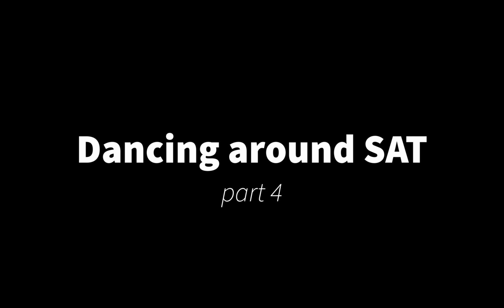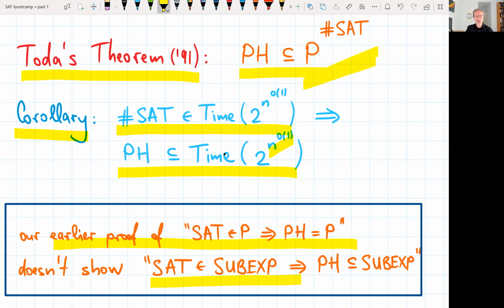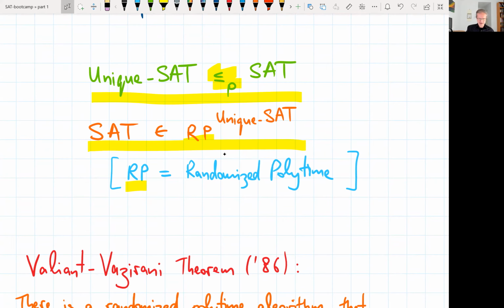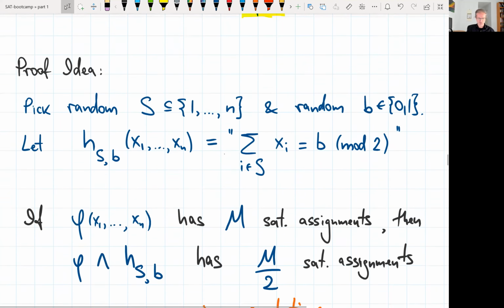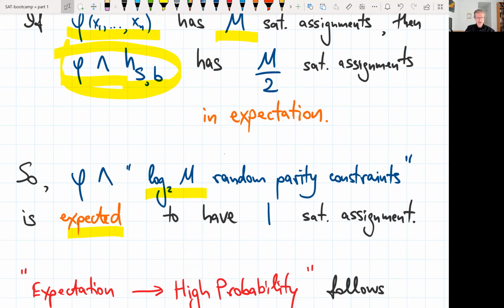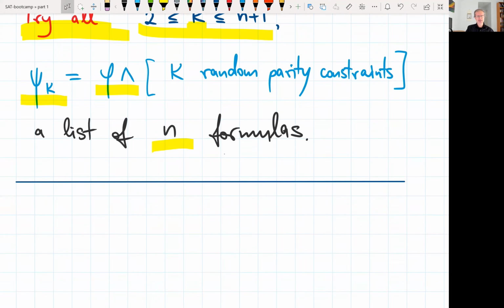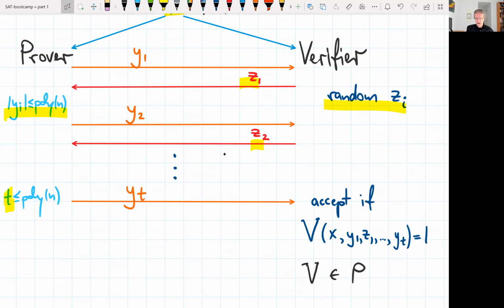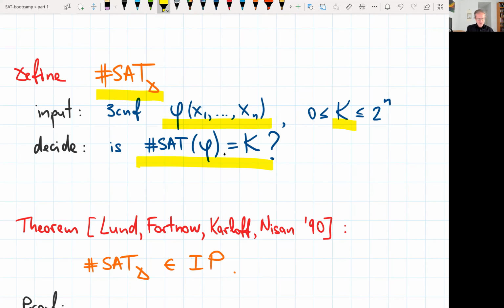Dancing Around SAT 4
Valentine Kabanets (Simon Fraser University)
Satisfiability: Theory, Practice, and Beyond Boot Camp